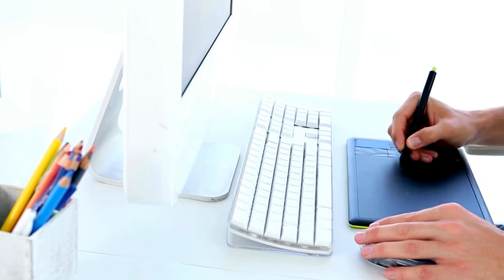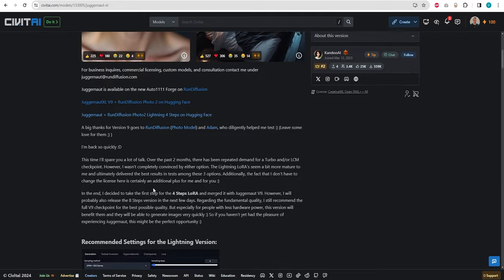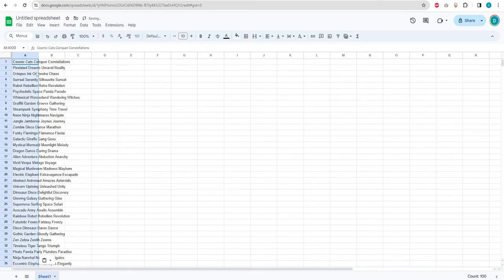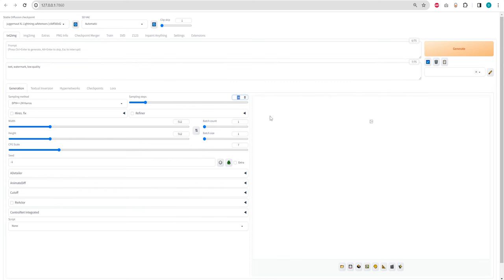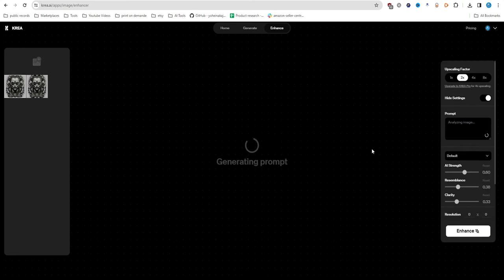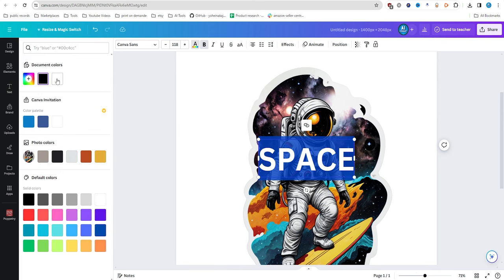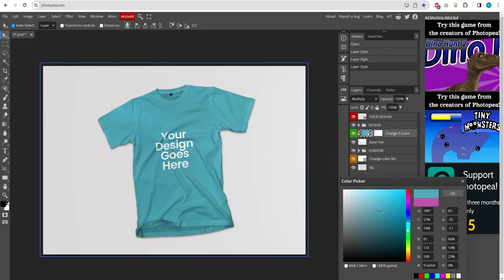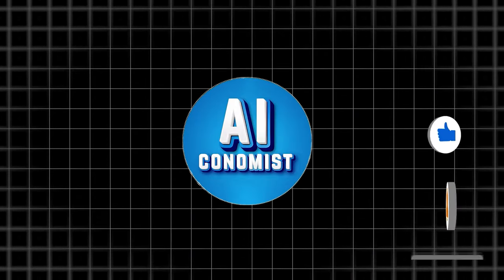100 T-Shirt Print Designs in 10 Minutes Using AI (Stable Diffusion Tutorial)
100 T-Shirt Print Designs in 10 Minutes Using AI (Stable Diffusion Tutorial)

0:00 - INTRO
0:44 - Prompts Preparation
2:12 - Designs Generation
3:11 - Enhancing Krea.ai
3:37 - Canva Editing
4:27 - Free Mockups
4:48 - Photoshop Editing
5:18 - Outro

Discover how to take your Print-on-Demand (POD) business to the next level using AI with our Stable Diffusion tutorial. In this comprehensive guide, we walk you through the entire process of generating hundreds of high-quality T-shirt print designs with AI, leveraging free tools like chatgpt 3.5, Stable Diffusion, and Canva. Whether you're a beginner in POD or an experienced businessman looking to maximize profits. Free tools, easy methods, and impressive results - Everything you need to succeed in the Print-on-Demand business and make money from AI!